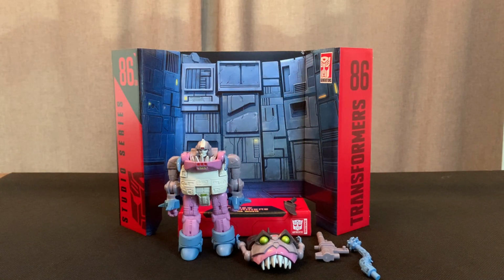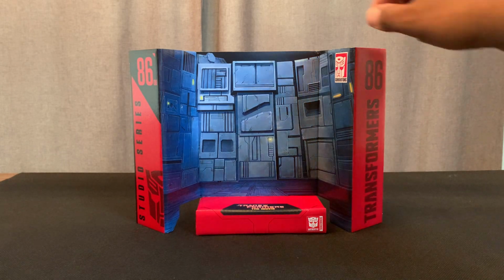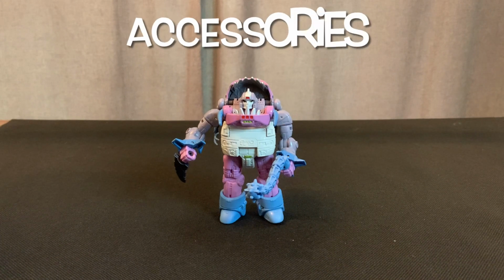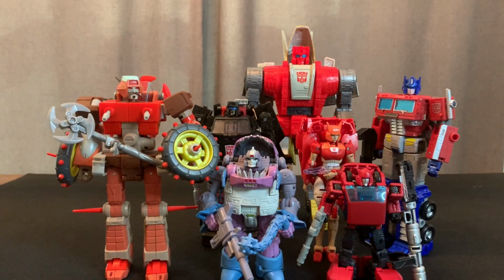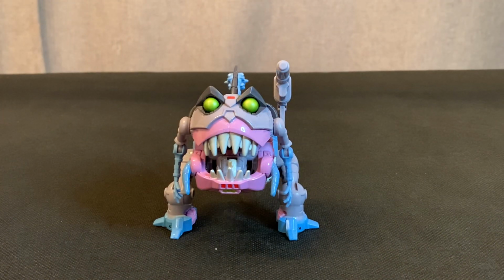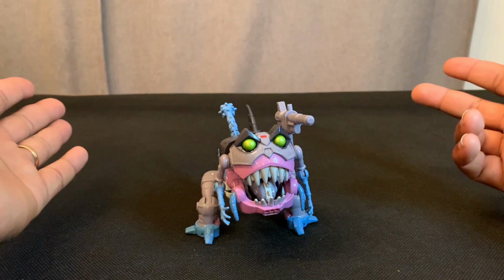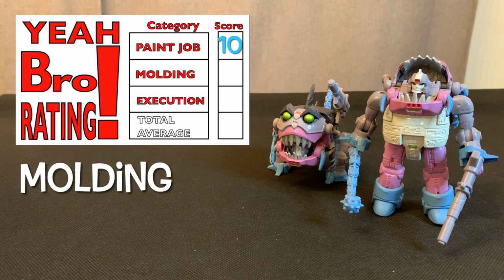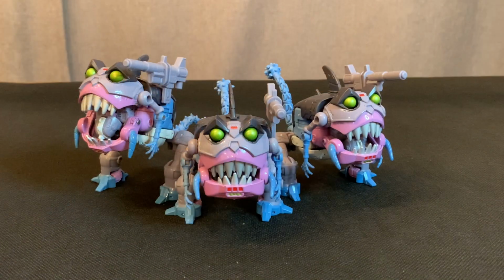Transformers Studio Series ‘86 deluxe class Gnaw (08) 4K video review and comparisons 🚨🔥🔥🔥🔥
Transformers Studio Series Deluxe class Gnaw 86(08) was purchased from GameStop.com. The deal was to buy 3 games get 2 games for free equal or lessor value. Yes is worked for toys also!!! This is a figure review and comparisons video. It cost $22.99 plus taxes. I compare Gnaw with other various transformers figures.

- Kaboom.mp3 (intro)
- AUDIO_1102 (outro)
- watchit03 (1st transformation)
- I_Think_Im_Zelda (2nd transformation)